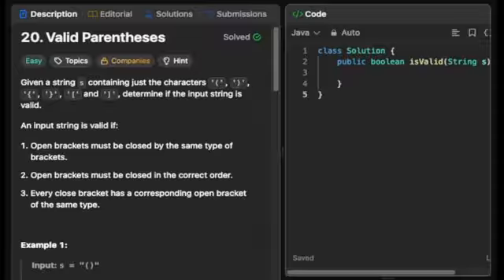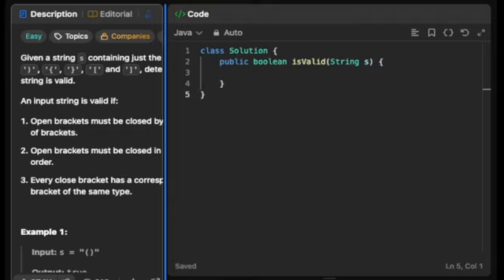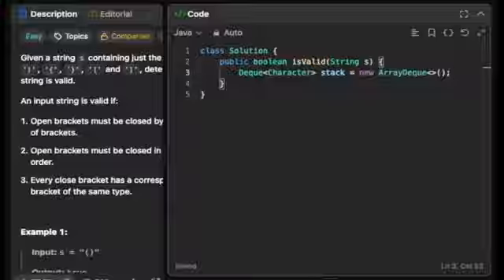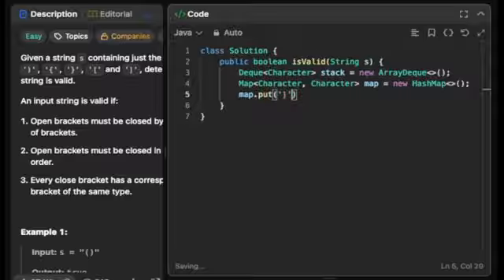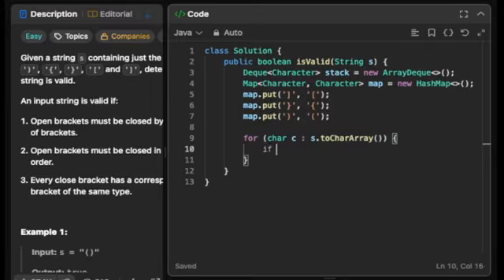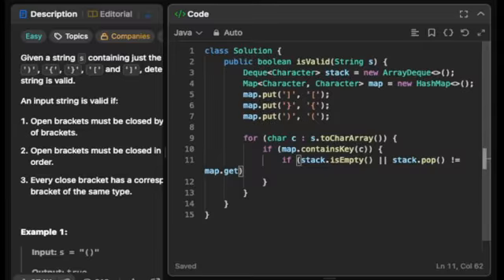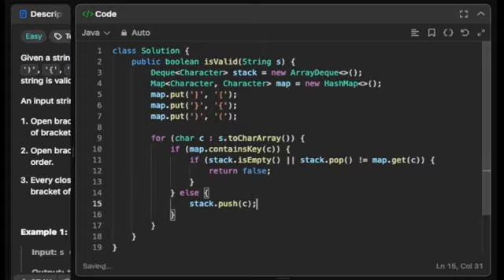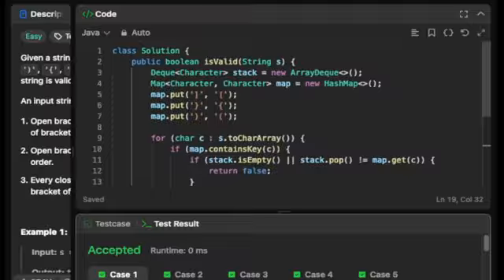Leetcode Valid Parentheses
❪ ❫ Leetcode 20. Valid Parentheses - Java